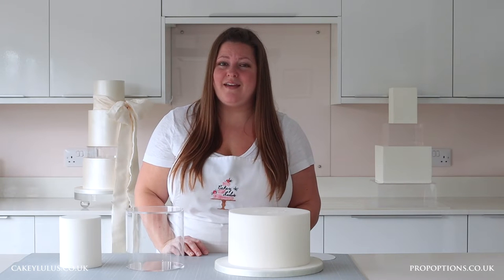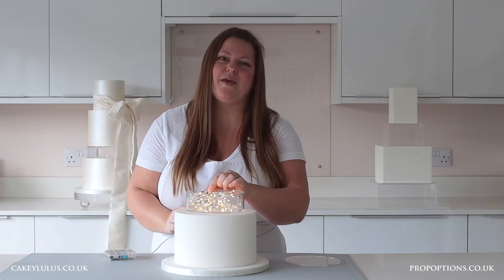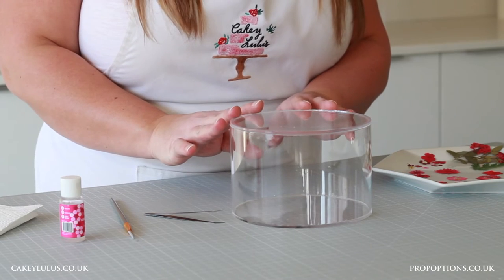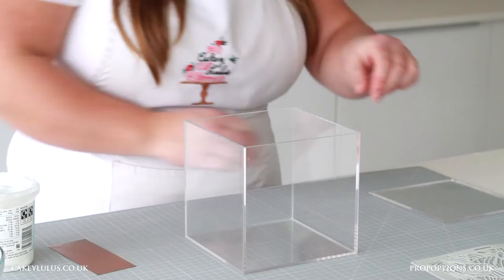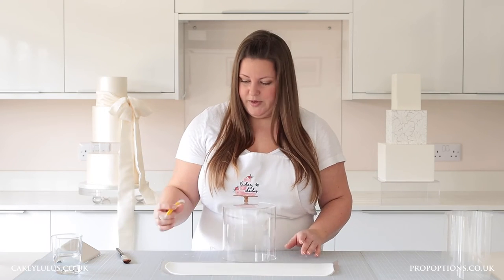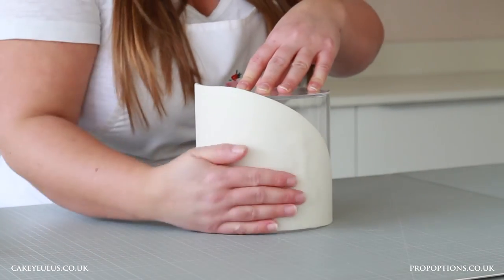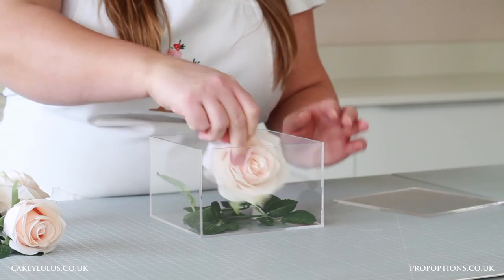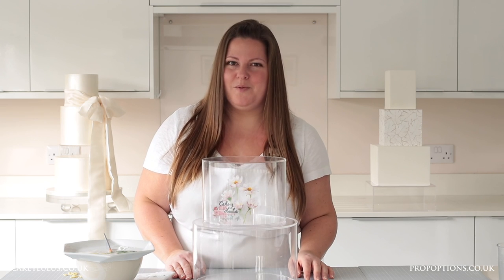The Ultimate How To Design Guide for Styling your Acrylic Fillable Clear Tier Cake Separators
In this ultimate tutorial with @cakeylulus, Jen shows you exactly how to use and style your Clear Tier cake spacer or cake stand with some of the most on-trend designs in the industry! From filling your Clear Tier with lights and flowers, to semi-covering, stencilling, and more!